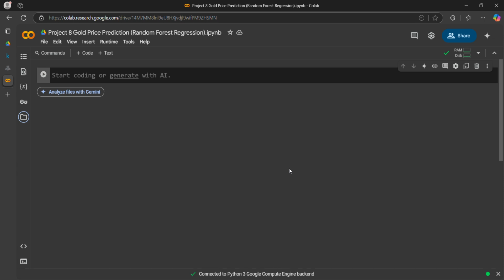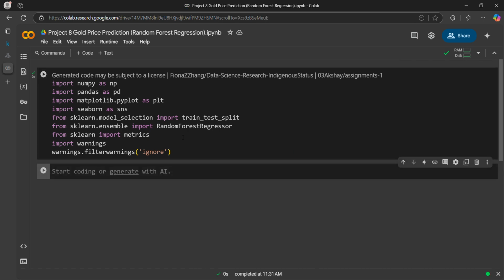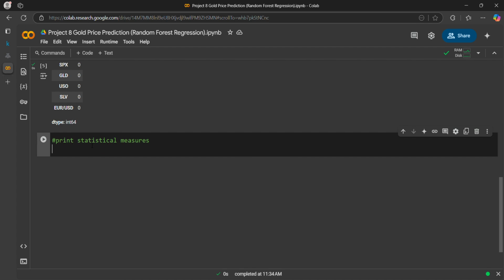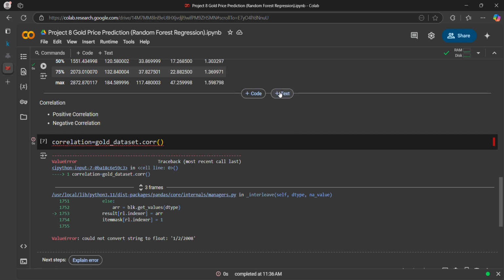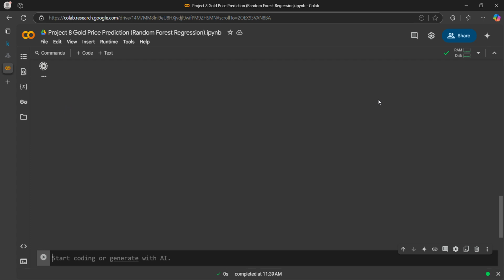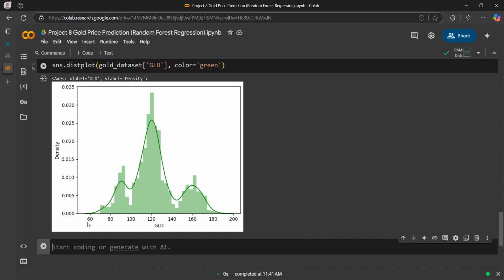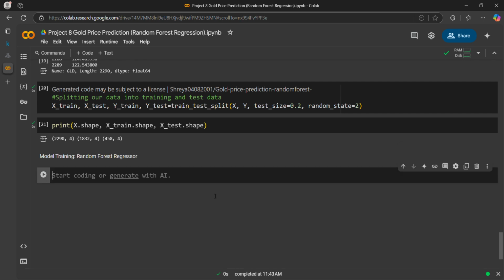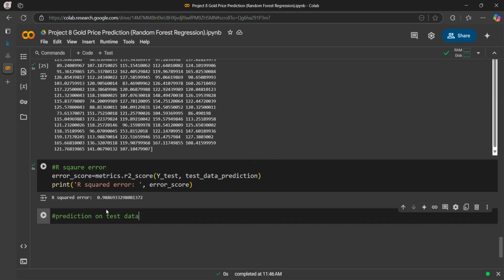Project 8: Gold Price Prediction using Random Forest Regression